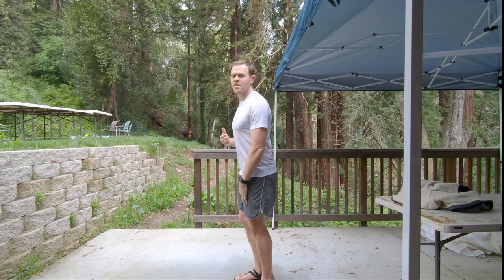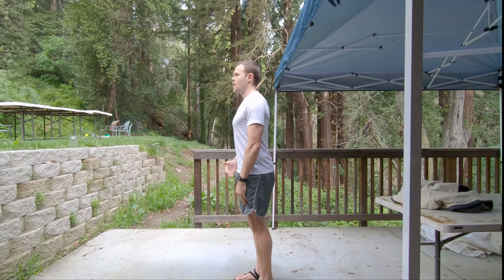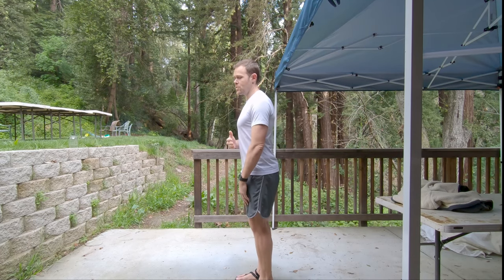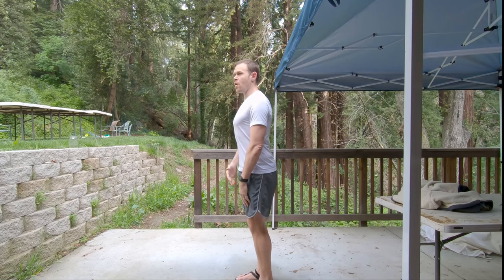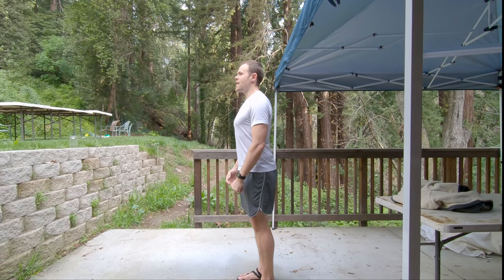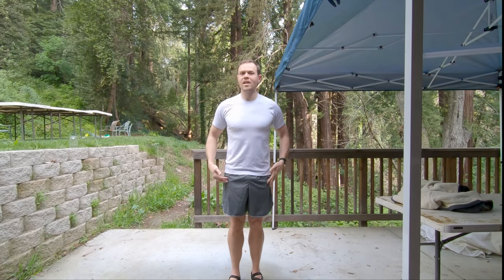HOW TO RUN IN SANDALS : Episode 1 "Stand up Straight"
How to run in sandals, a new series from Josh and the team here at Shamma Sandals. Not sure if you want to make the switch to sandals or minimalist shoes? Want to work on your running technique? Come along  and explore the terrain with Josh as he explains his running technique and hit the trails in his sandals.

Want to know what's new? Sign up to get your free Barefoot Transitioning Guide, created with Mike Prevost.

Tune Seeker - Beats